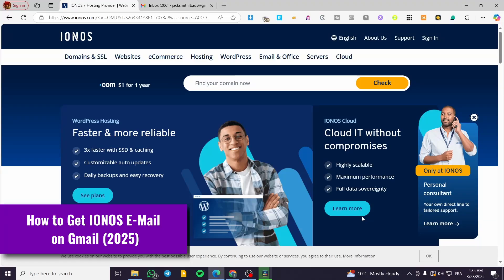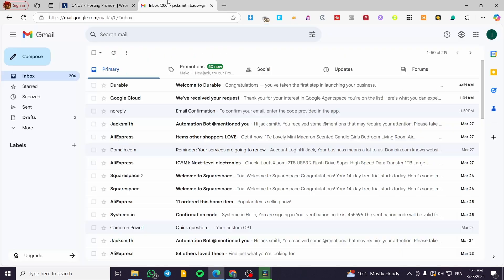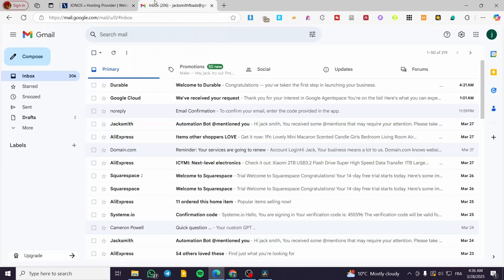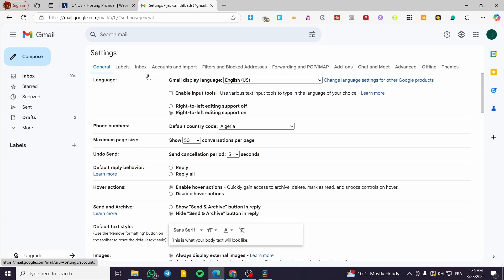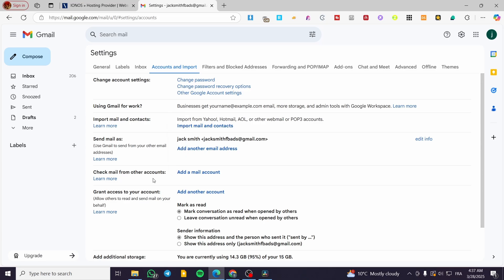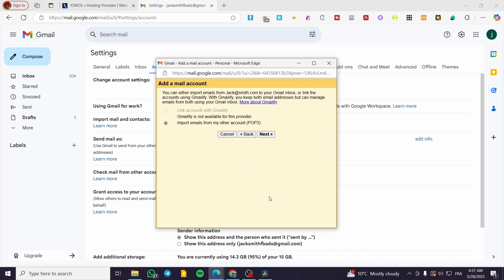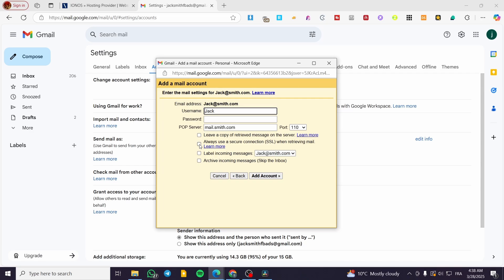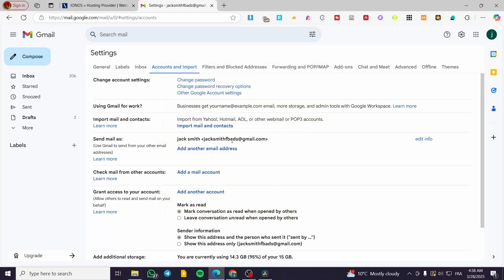✅ How to Get IONOS E-Mail on Gmail (2025) 📧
👉 📧 Learn how to easily get your Ionos email on Gmail in just a few simple steps! In this tutorial, we will show you how to add your Ionos email to the Gmail app, migrate emails from Ionos to Gmail, transfer your Ionos emails to Gmail, create a business email account, set up a company email with Gmail, transfer your domain from Ionos, and migrate your Ionos email to Gmail. Say goodbye to email management hassles with our easy-to-follow guide! IonosEmail Gmail EmailMigration 📩